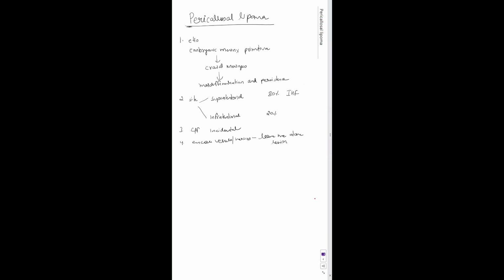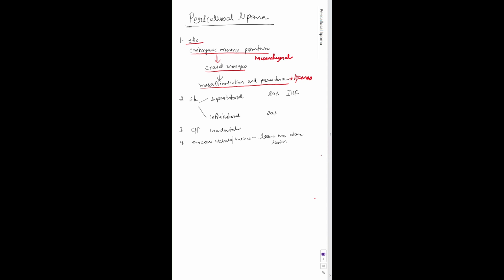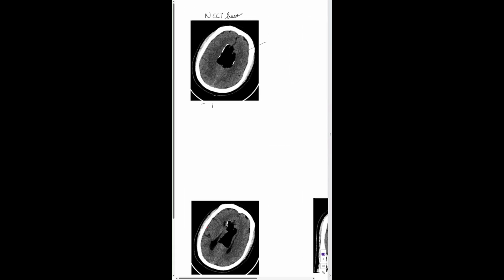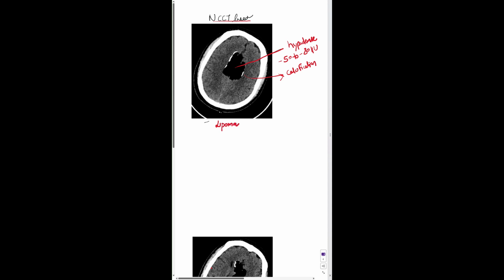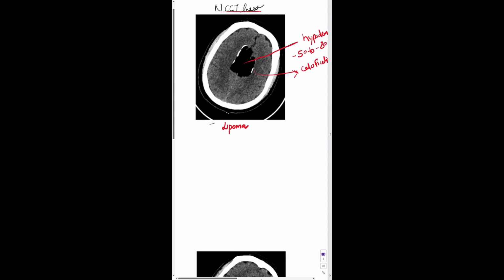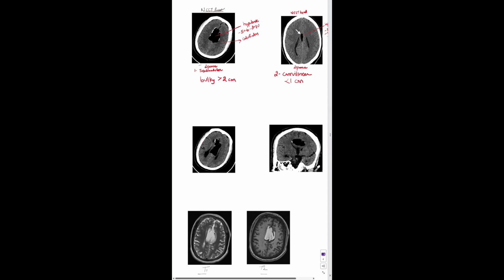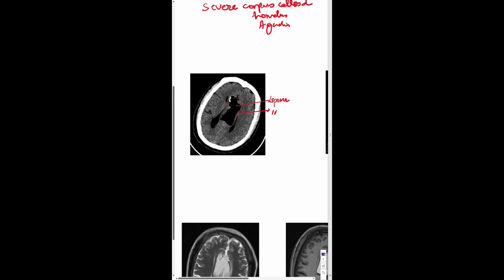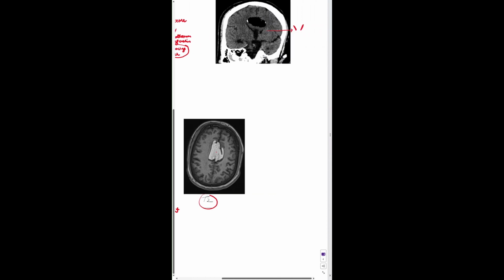Pericallosal lipoma Radiology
# ct and mri radiologic findings and types of pericallosal lipoma
# intracranial lipoma
# pericallosal lipoma with corpus callosal agenesis
# corpus callosal agenesis with lipoma